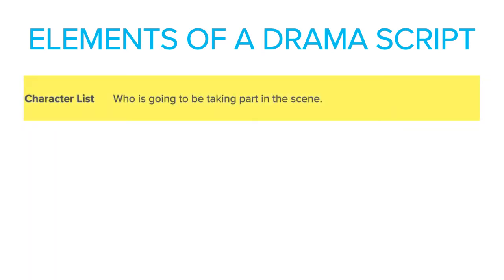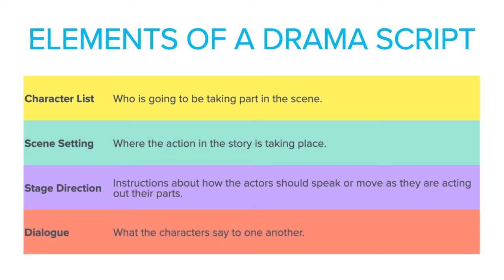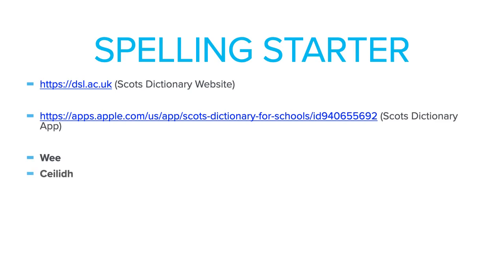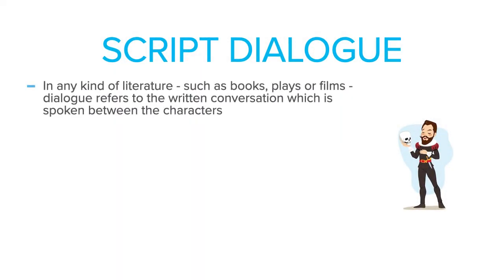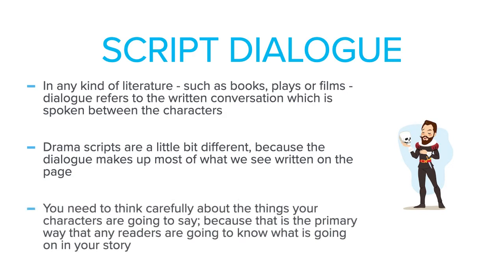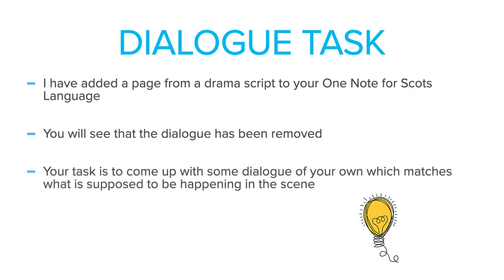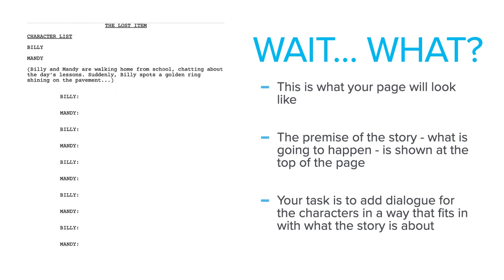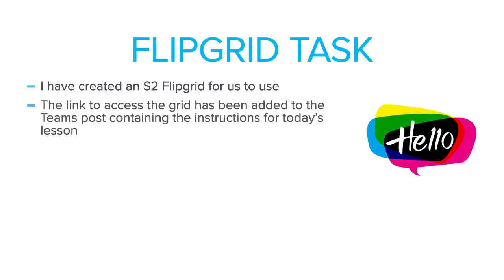S2: Delightful Drama with Mrs Smith - Lesson 3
This is third S2 distance learning lesson for Scots Language from Bertha Park High School.